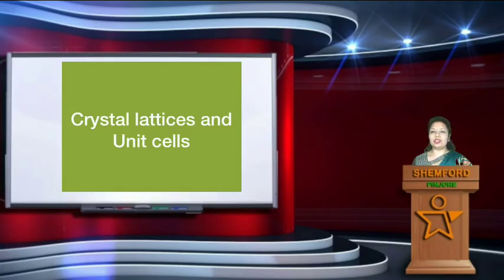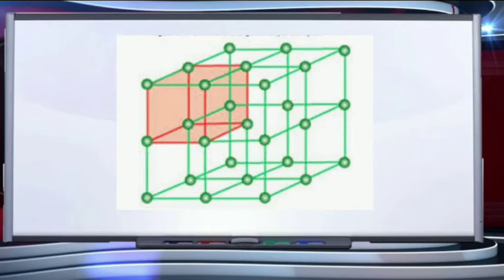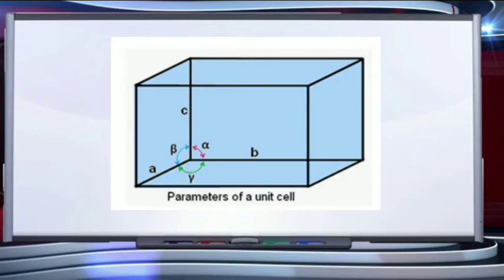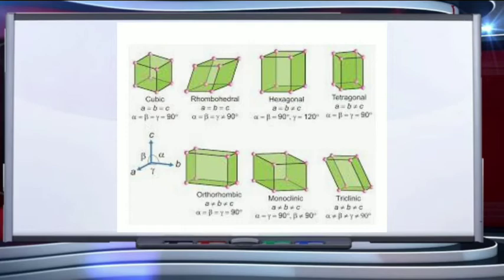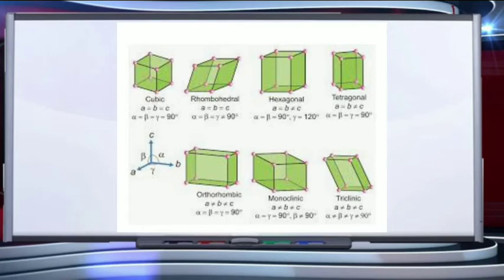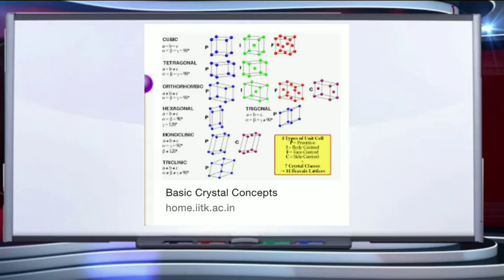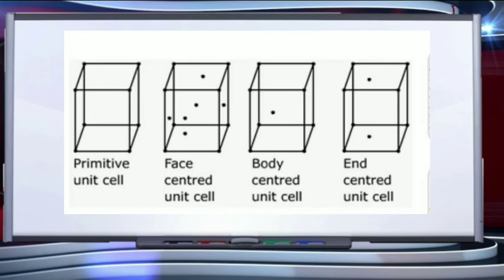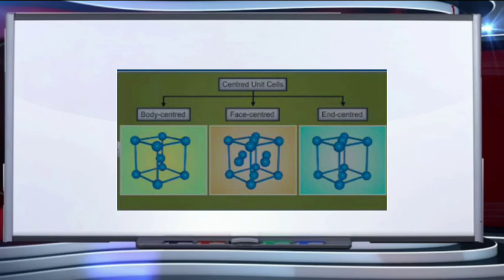class 12 chemistry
crystalline solids